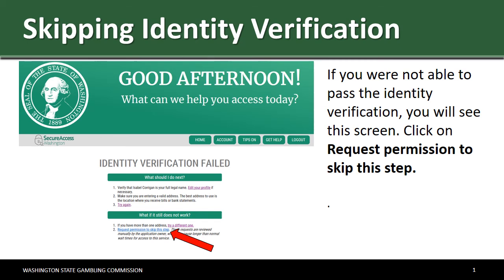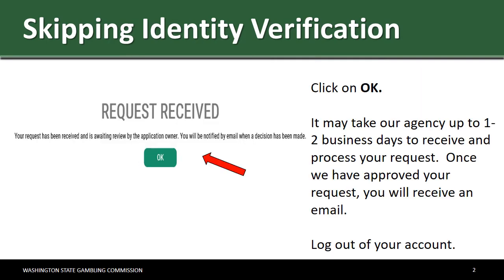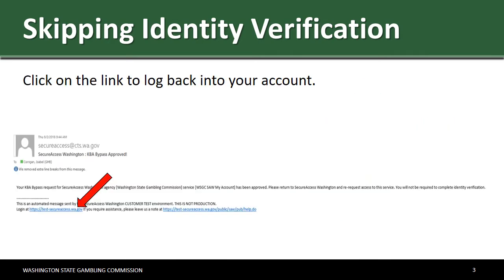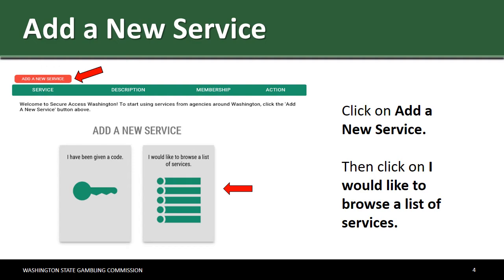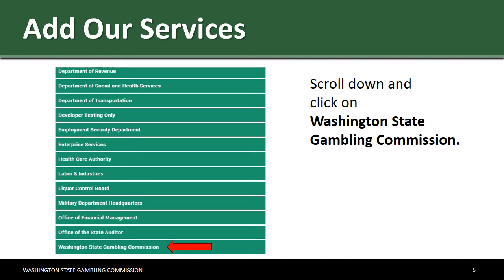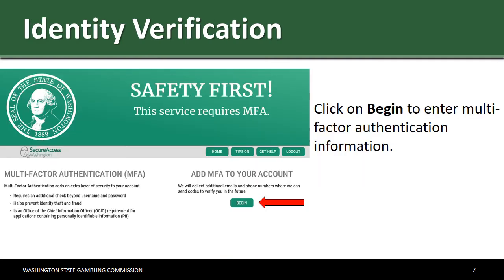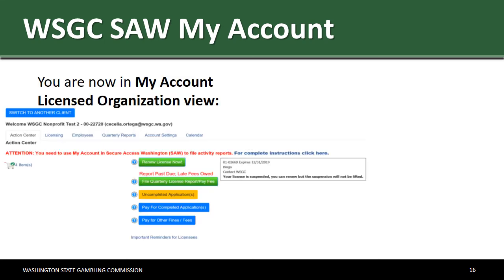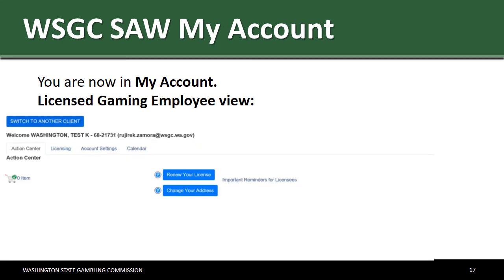Unable to complete SAW online identity verification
This step-by-step video is for SAW users with existing accounts, who need to add Washington State Gambling Commission as a 'Service,' but are unable to complete the online identity verification.